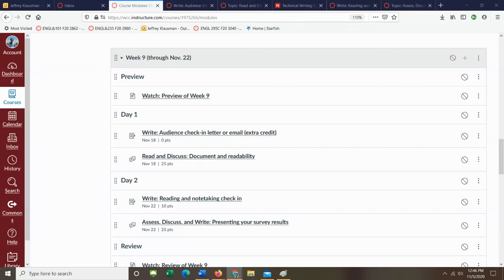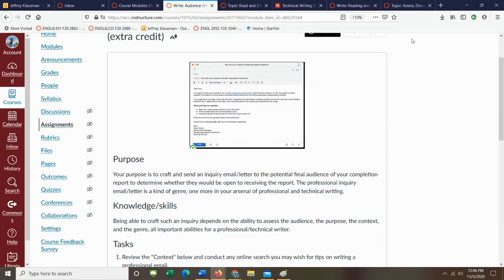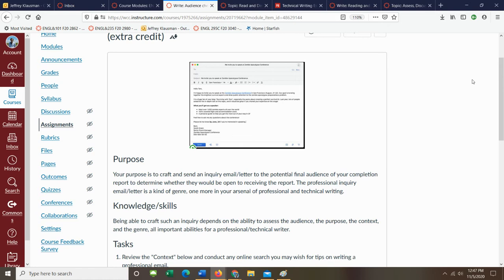ENGL 230-235: Week 9 Preview